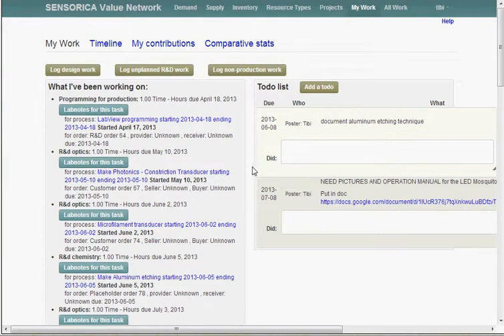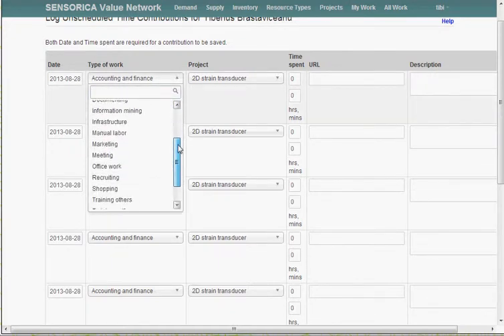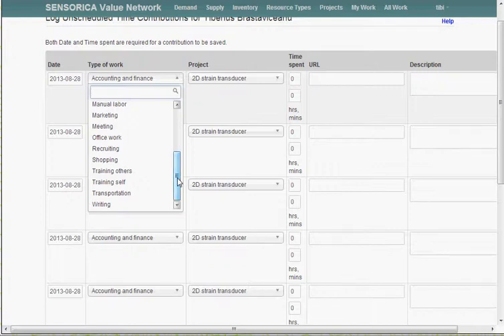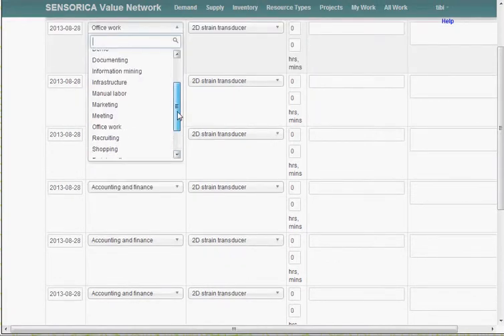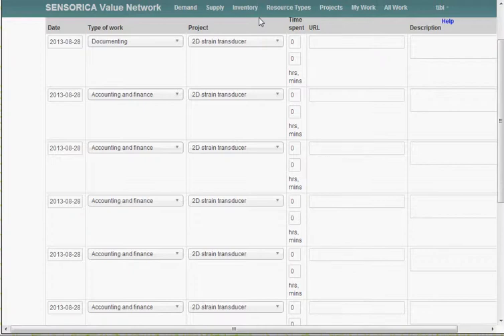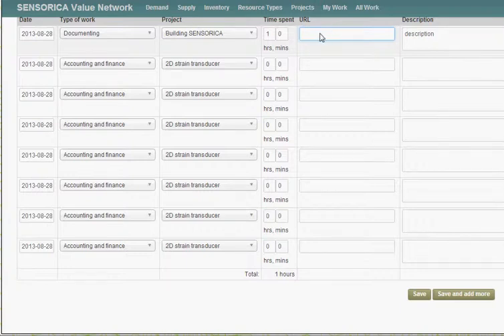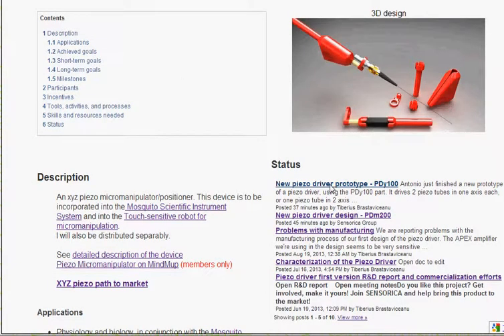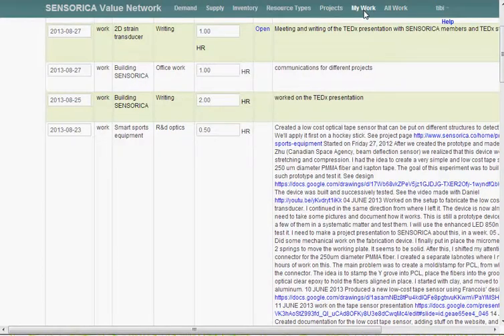Log non production work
This is how you log "non-production" time, which is time you spend on meetings, office activities, shopping, etc. The "non production" term is to distinguish it from other types of activities, like R&D, Design, or manufacturing.

SENSORICA is an open value network (OVN)